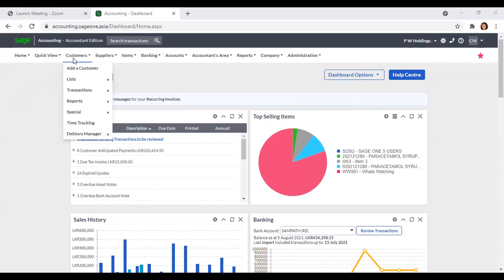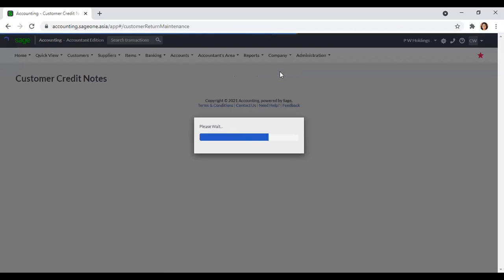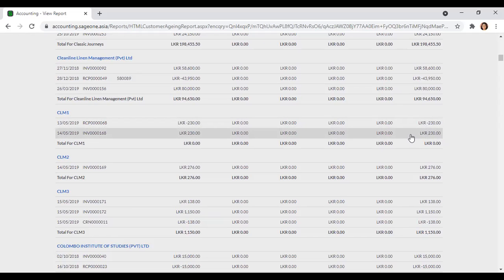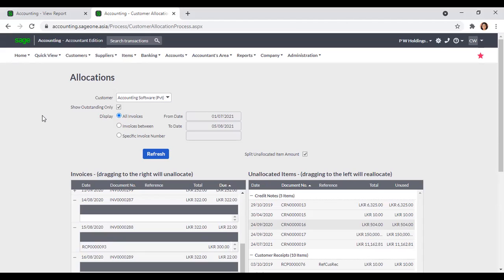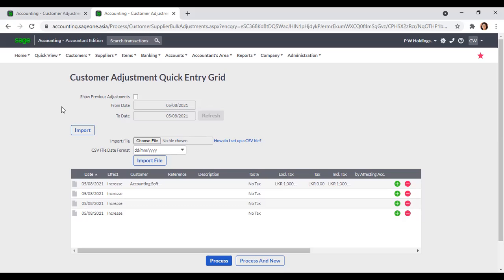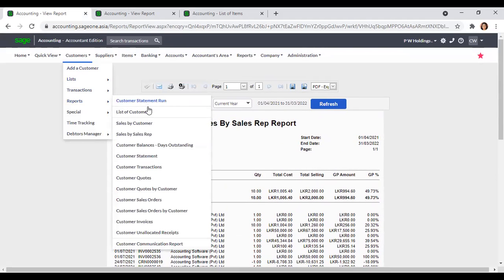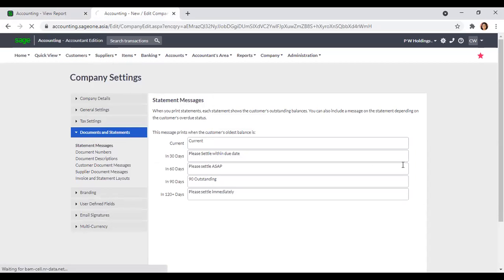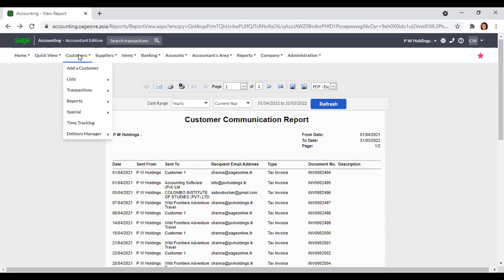Session 7 - Certificate Course in Sage Business Cloud Accounting (UOP) 05.08.2021